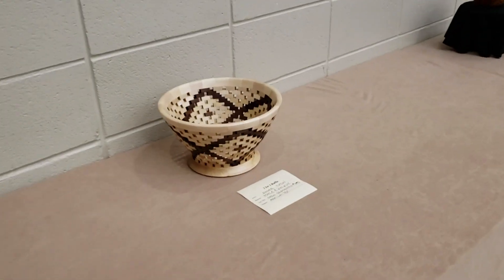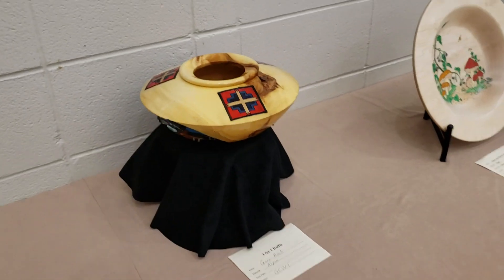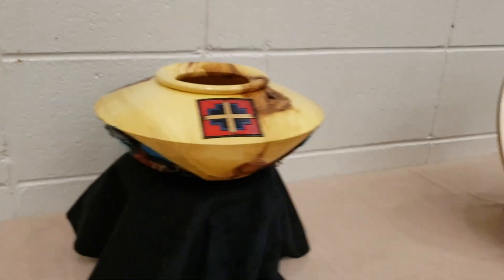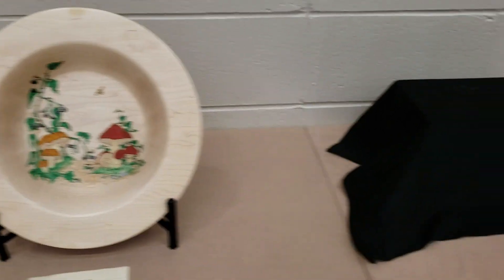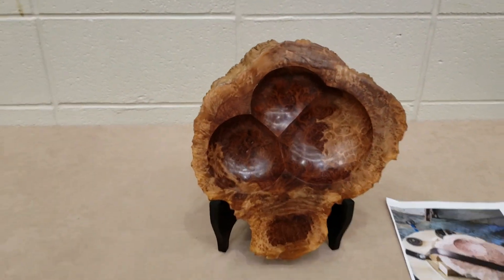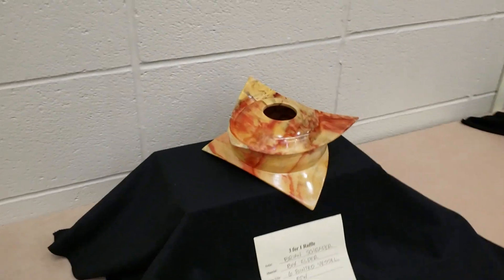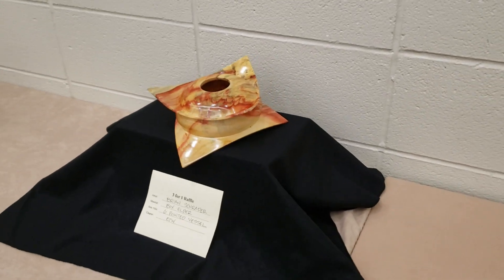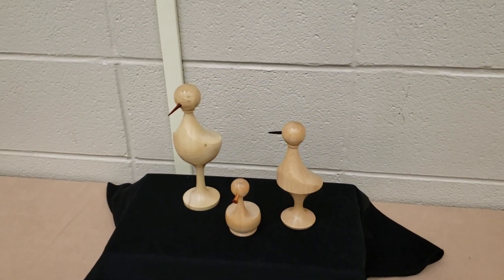SWAT Gallery 5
5th and final video of items in the gallery.